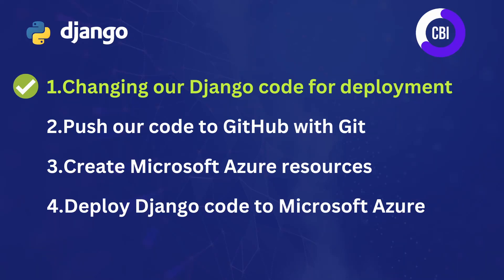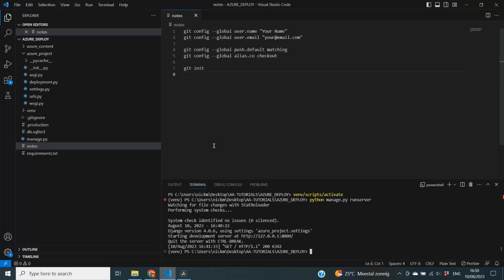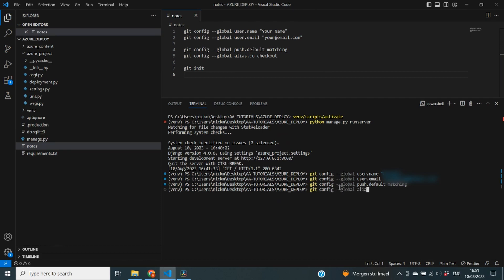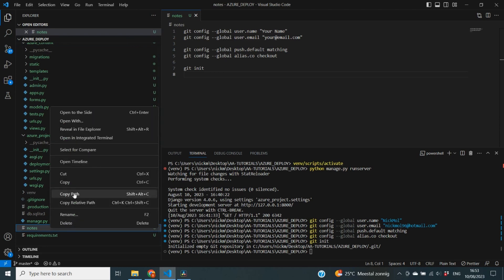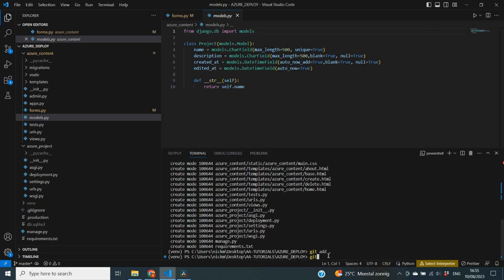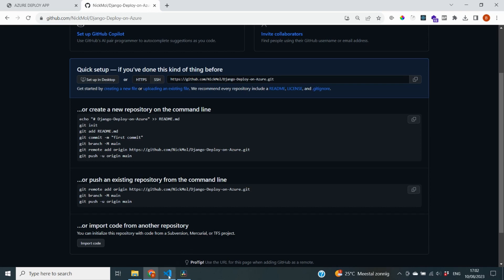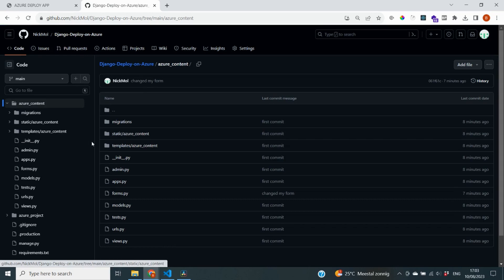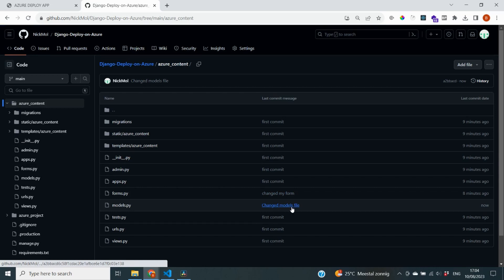Deploy Django App on Azure #2: Pushing our Code to GitHub with Git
In this tutorial series I show you how to deploy a Django Application on Microsoft Azure. In the previous video we already modified our Django code for deployment. In this video we push out code to GitHub with Git.

Previous video: